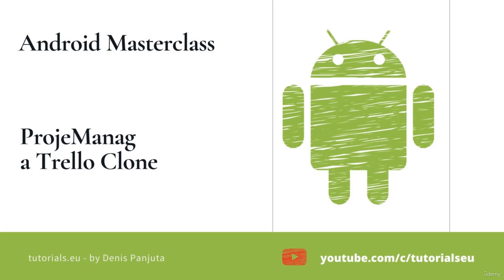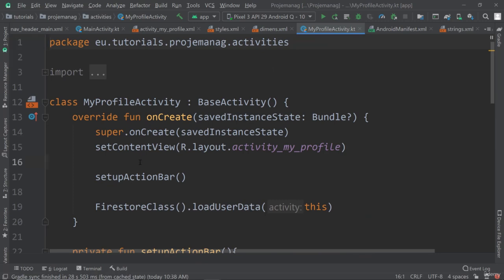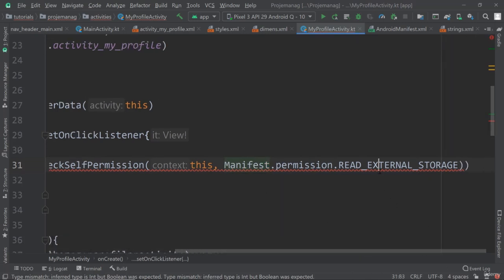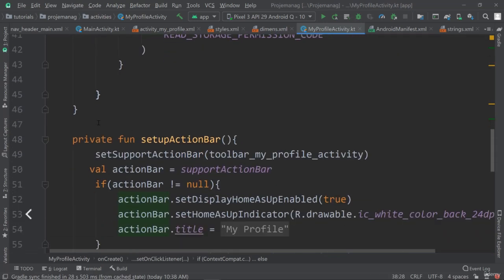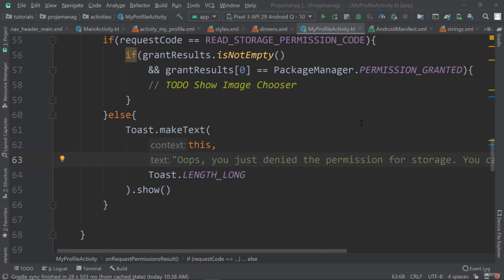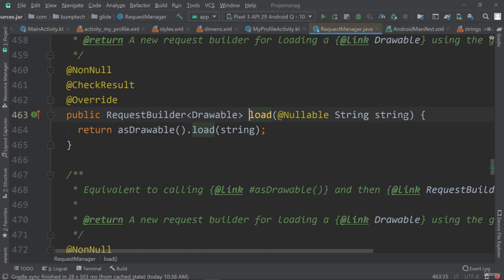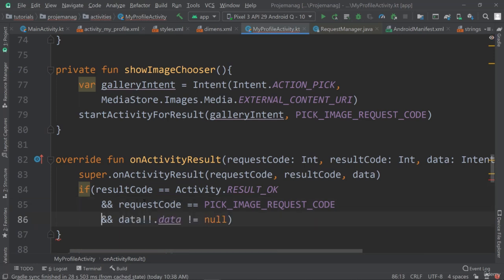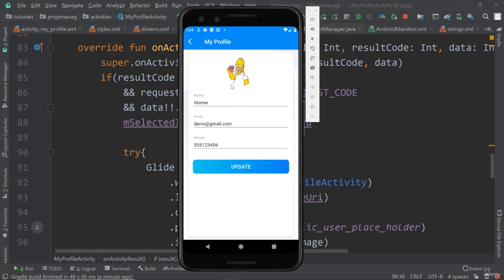406 - Image Chooser For The Profile Image